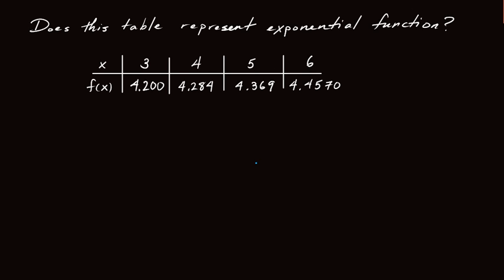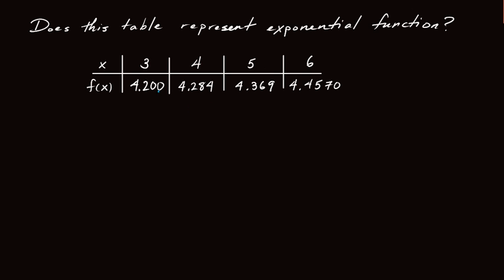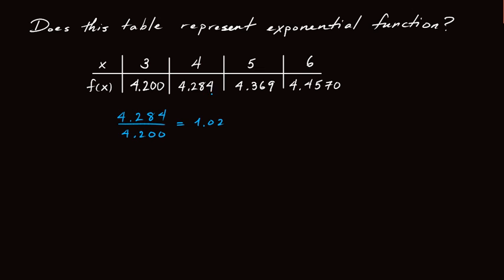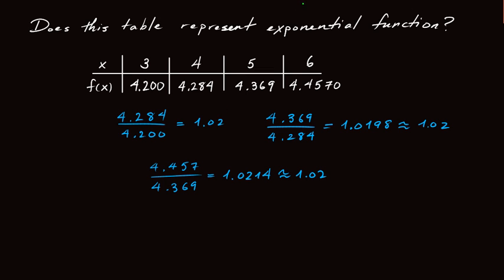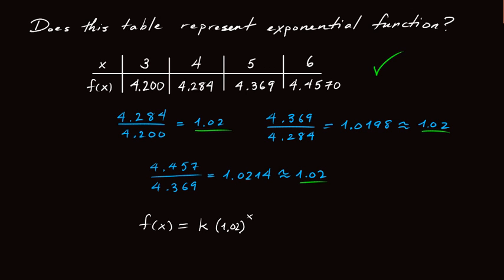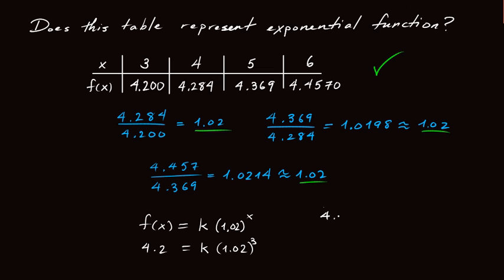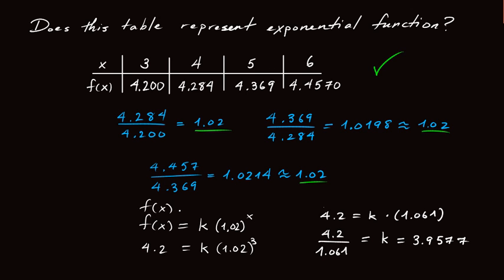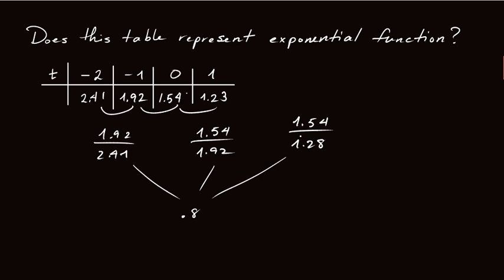Section 1.5.2 Does your table represent an exponential function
In this video we answer the question: Does my table represent an exponential function?